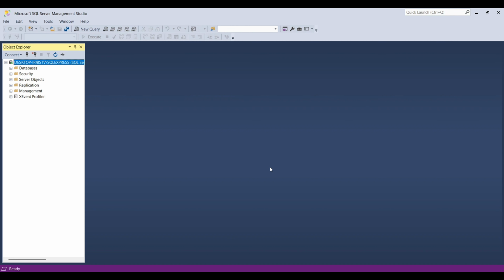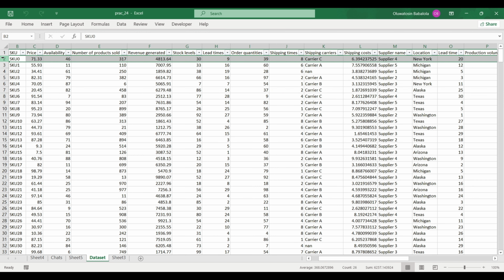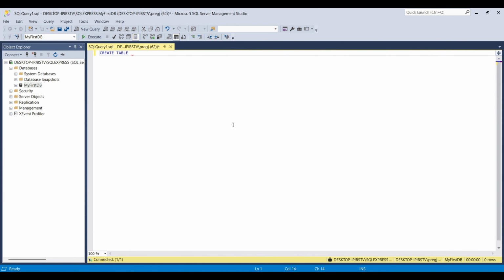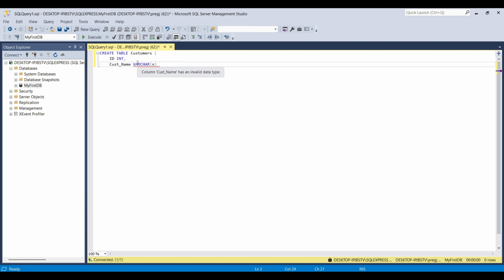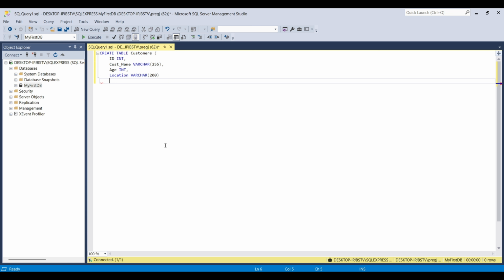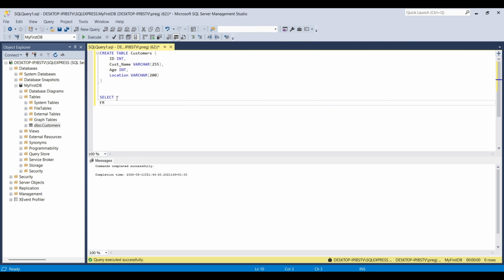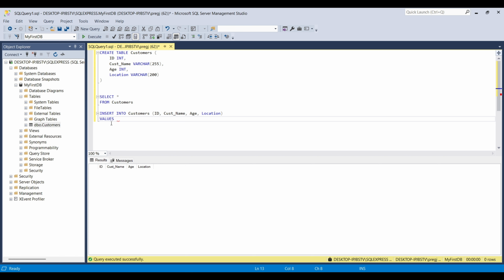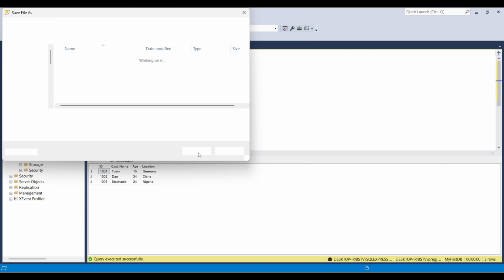Understanding SQL Tables: How to Create, Insert & View Data in SQL | Day 28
In this video, we dive into SQL Tables, the foundation of relational databases.

Here’s what you’ll learn:
- What SQL Tables are and why they matter
- How to create a table in SQL
- How to insert values into a table
- How to view and check data inside your tables

This video will give you a solid understanding of how tables work and how to manage data efficiently.